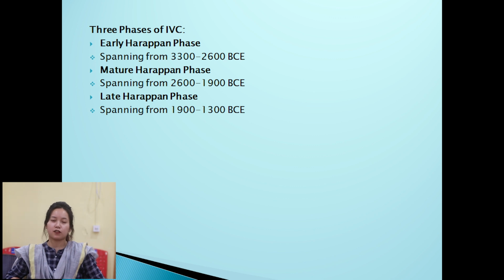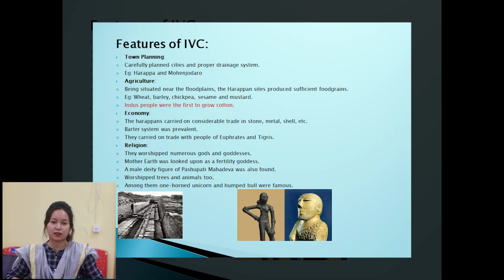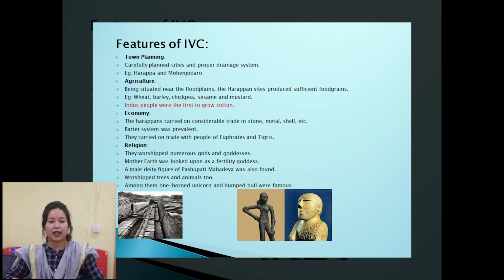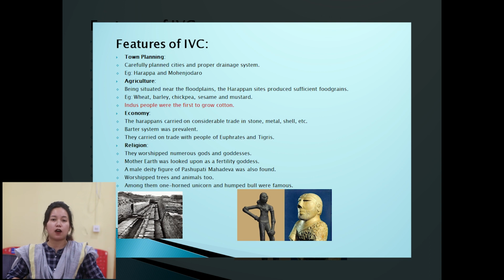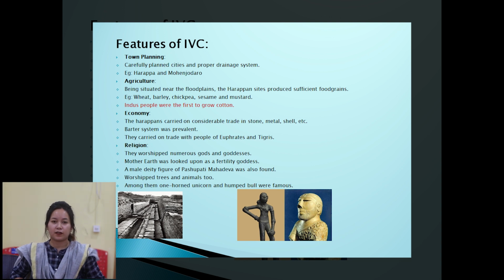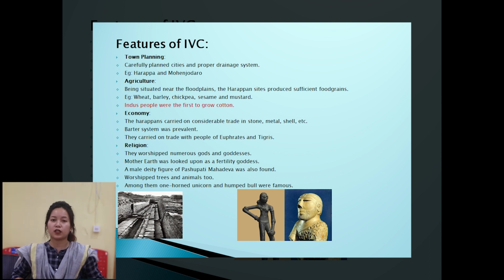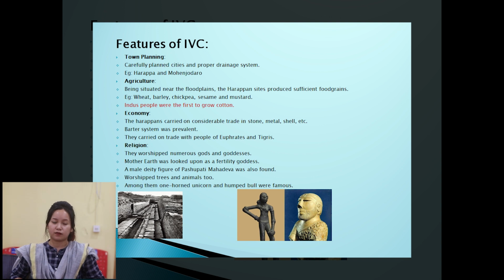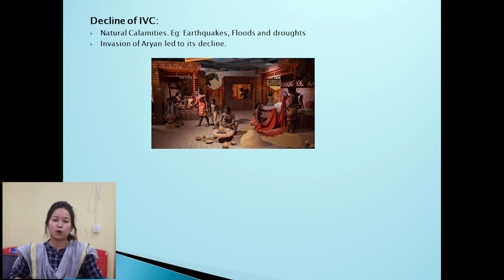A Brief Overview of Indus Valley Civilization | Serlin Enghaipi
Indus Valley Civilization or Harappan Civilization is one of the oldest and biggest Civilization in the Word. In this video you will learn in brief about its unique features which makes it different from other Civilizations of the world and also the causes which led to its downfall.